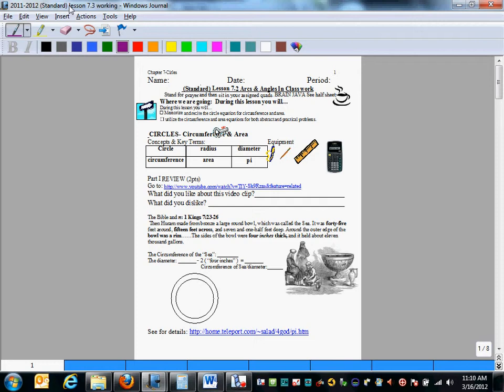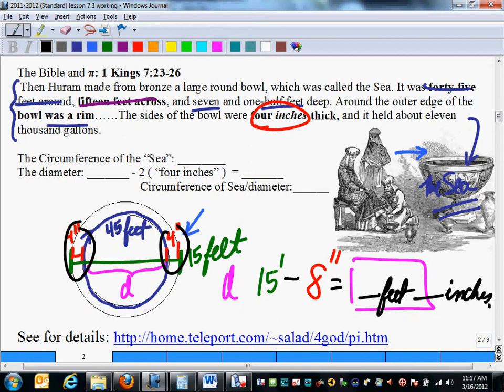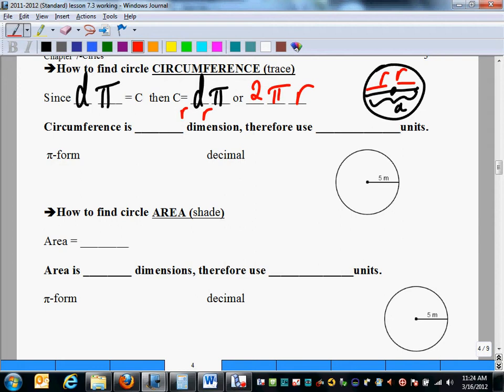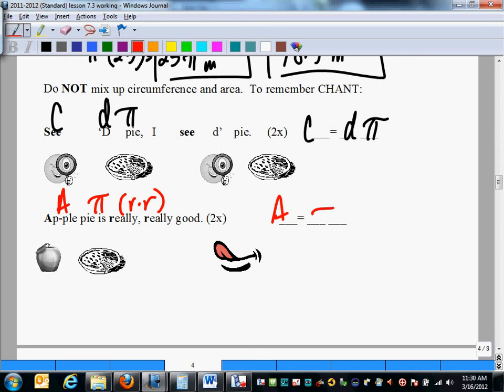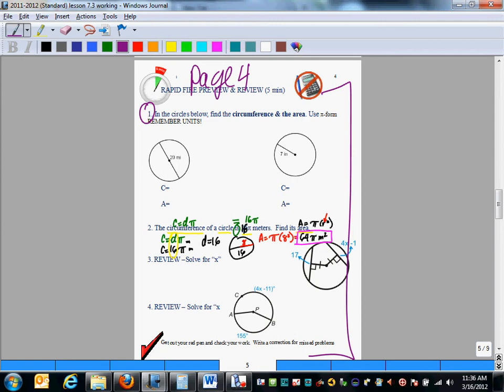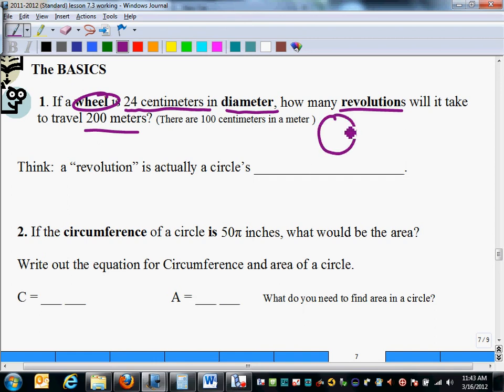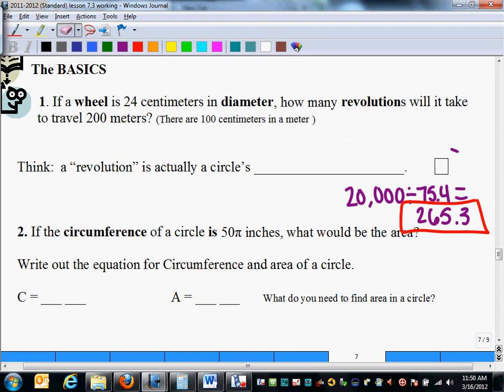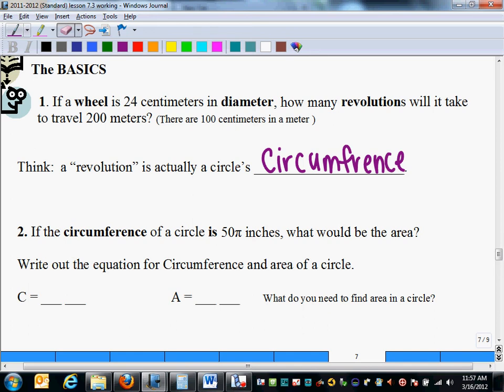In Class recording lesson 7.3.avi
In class lesson 7.3 Circumference & area